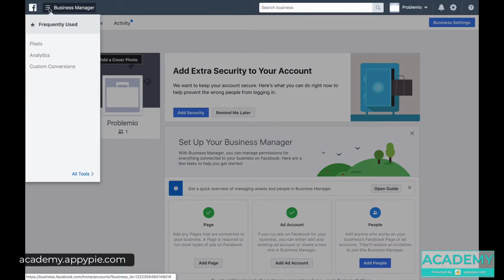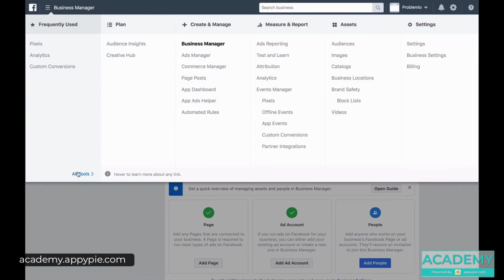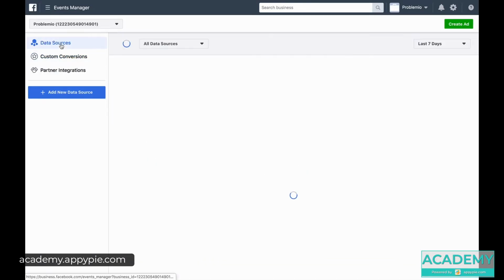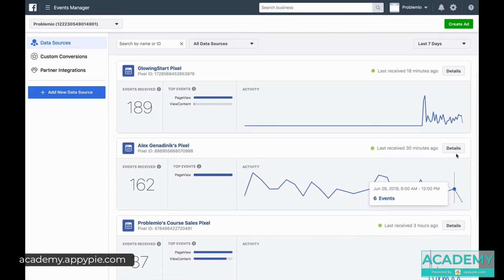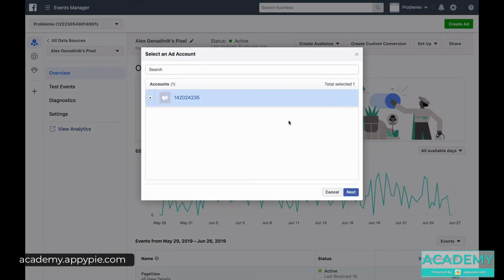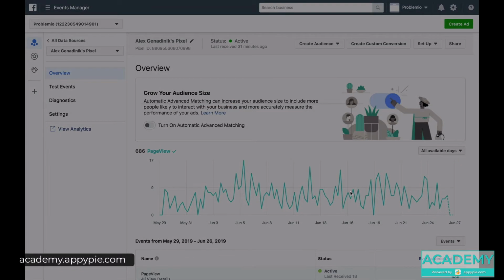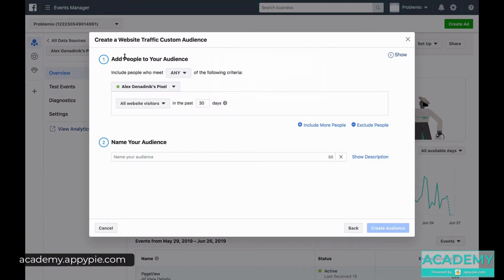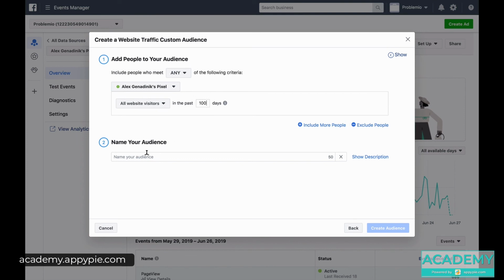How do I retarget visitors to my website: Lesson 62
This video tutorial from Appy Pie Academy covers everything about event management from pricing, promotion and other different ways that can help you make your event more successful. This video course is structured according to the requirements of the modern world to equip you with the modern event management skills.